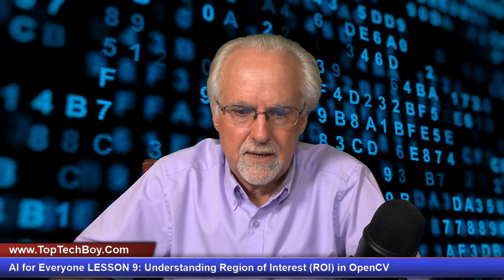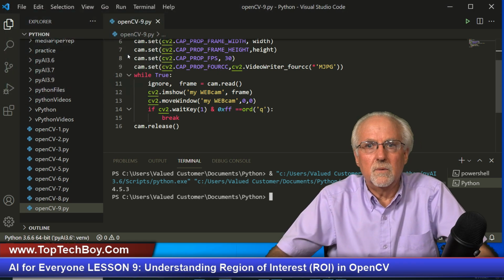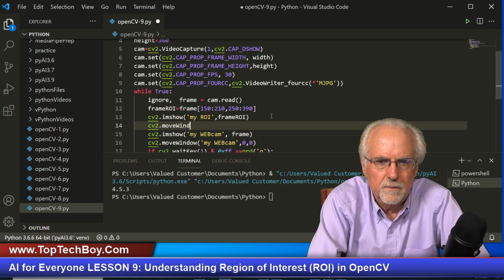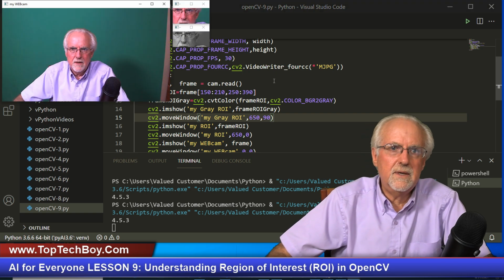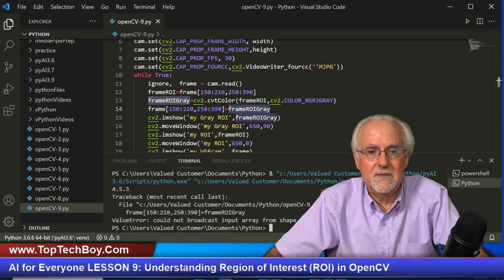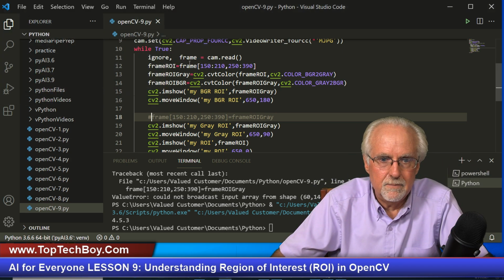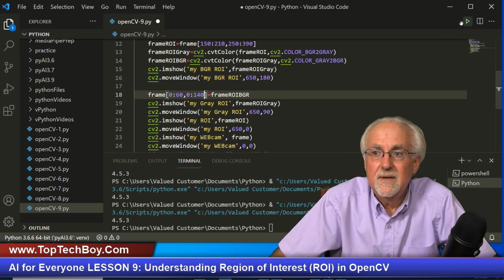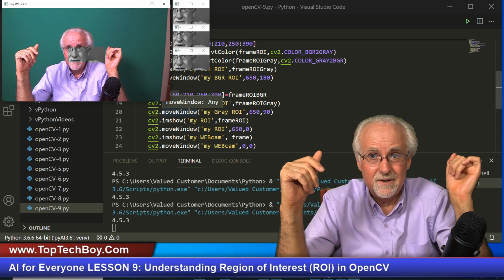AI for Everyone LESSON 9: Understanding Region of Interest (ROI) in OpenCV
In this video I will introduce the concept of ROI, or Region of Interest. In Artificial Intelligence, huge computation loads are put on your CPU or GPU. It is an advantage to only analyze smaller areas of your image when possible. These smaller areas are called the region of interest. Today we will help you become familiar with regions of interest in openCV.